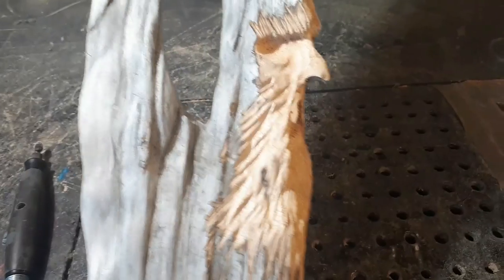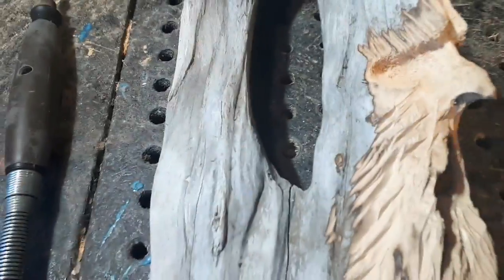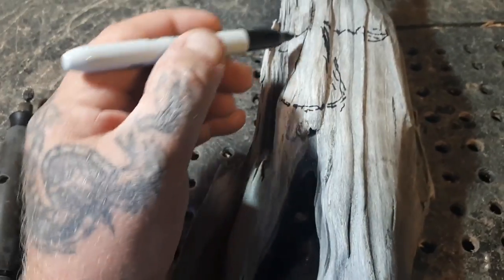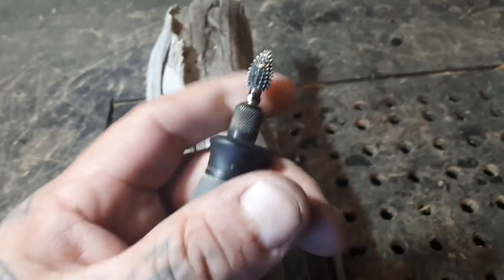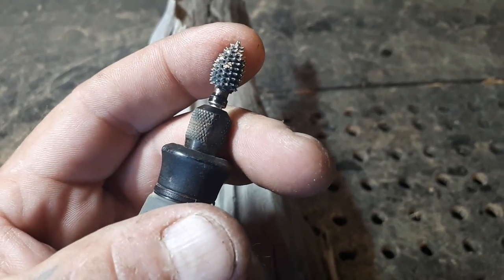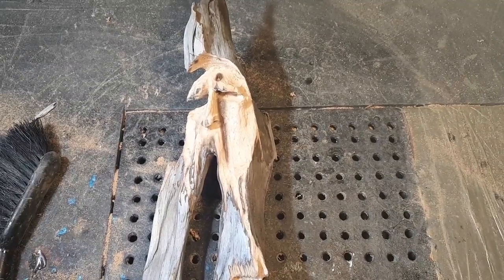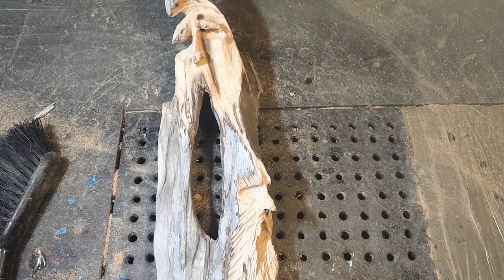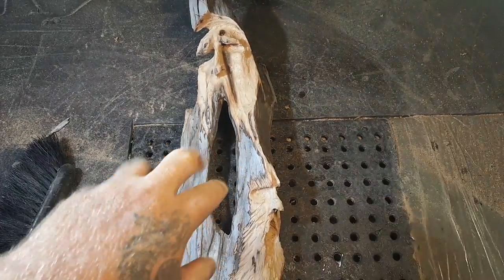Power carving with a dremel flexshaft and kutzall carving burs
Making a nagative space work as a open mouth on a piece of driftwood!
Using a dremel 4300 and kutzall carving burs

Kutzall
carving burs I use link,